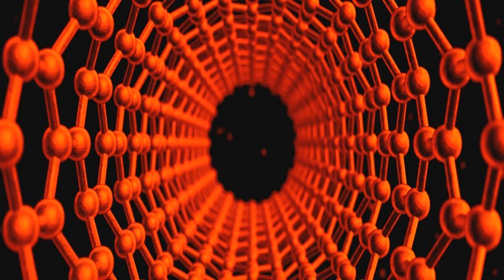Confirmed: electrons flowing like liquid in graphene are insanely superconductive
➢ Follow my Fanpage electrons flowing like liquid in graphene are insanely superconductive